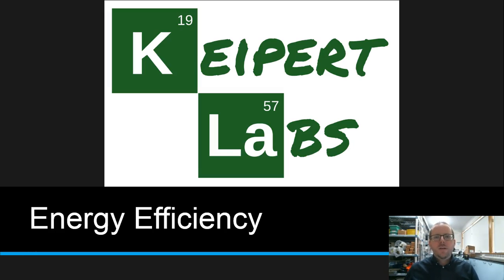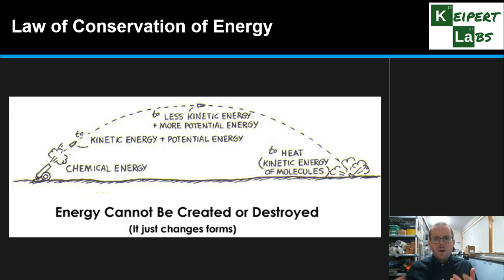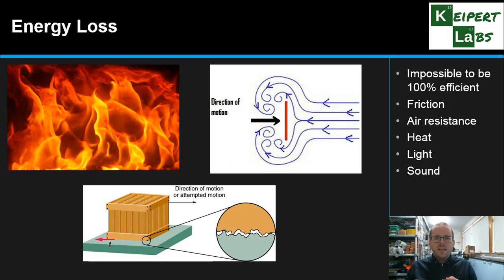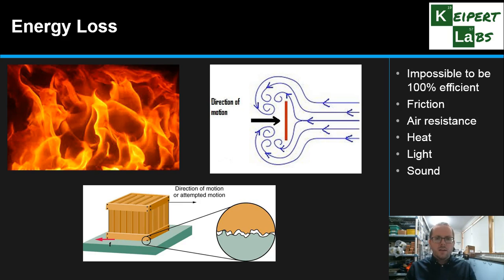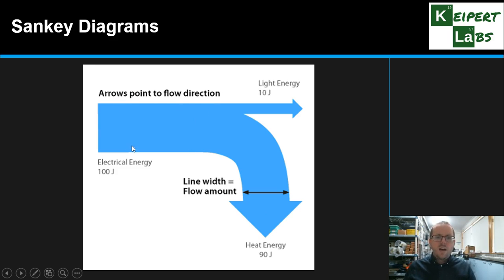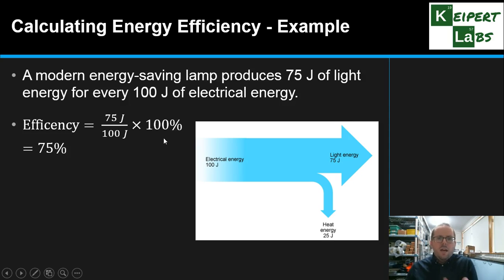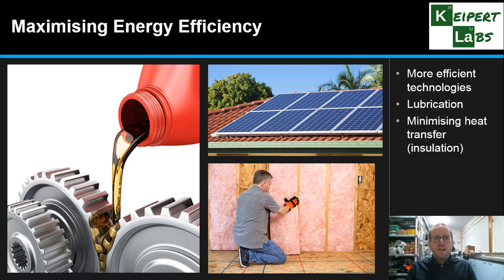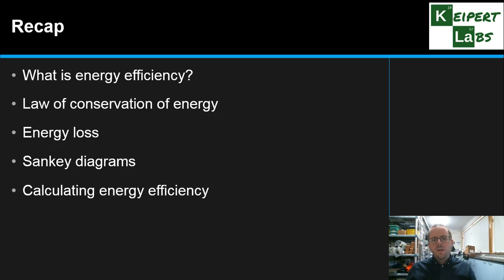Energy Efficiency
In this episode of Keipert Labs, we look at the concept of energy efficiency. What does it mean to be energy efficient? How is energy lost from a system? How can we calculate energy efficiency? Tune in to find out more!